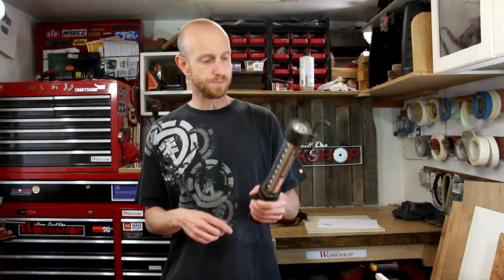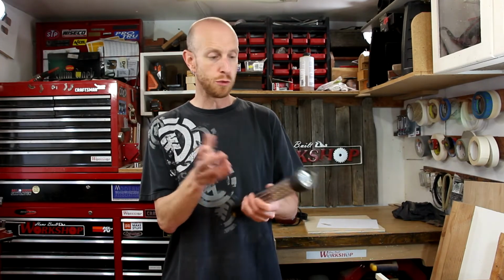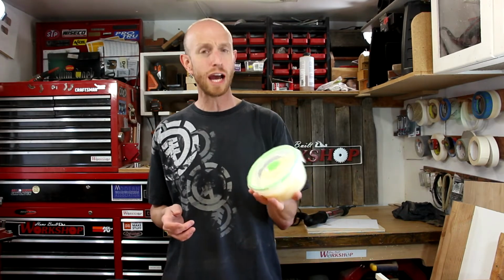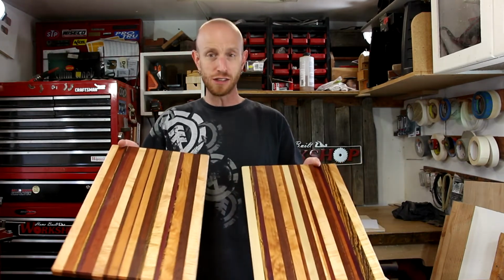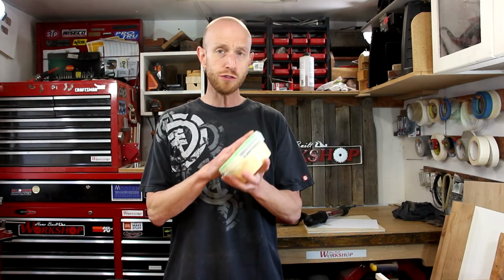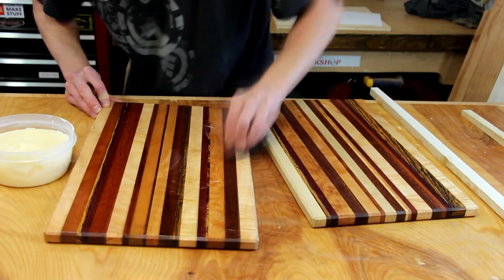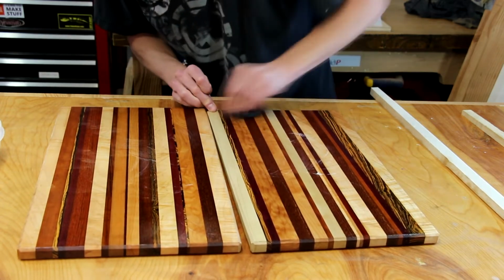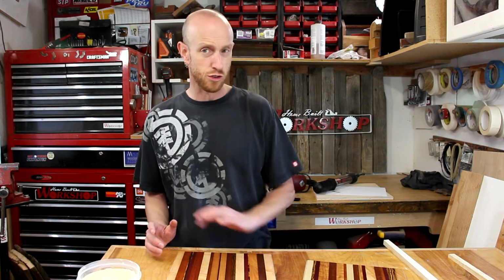EP 37: Cutting Boards and Thank Yous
Welcome back. I'm back from vacation and catching up on a few videos that have come out.

Please remember when using tools of any type, there is the potential for injury. Work safely and wear your safety gear. Be safe and have fun!